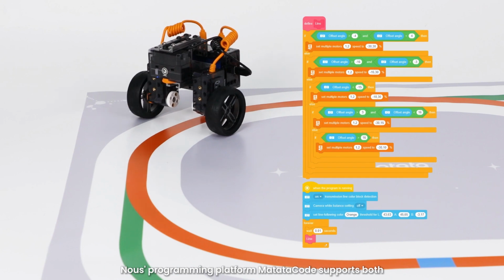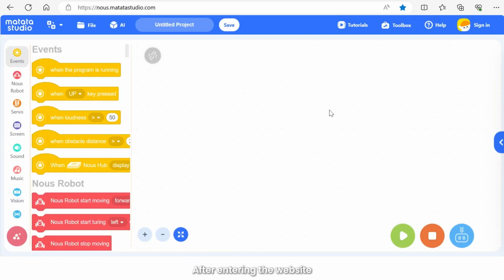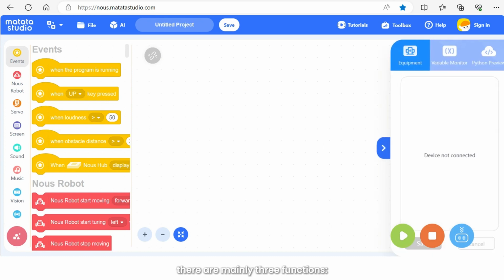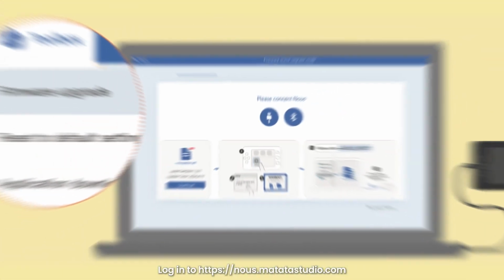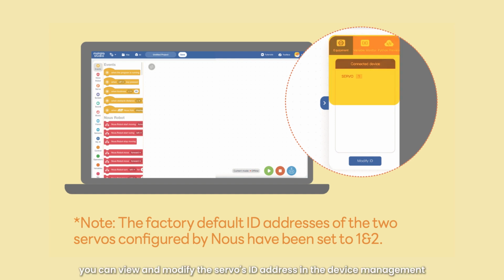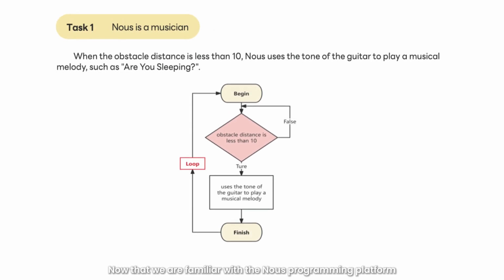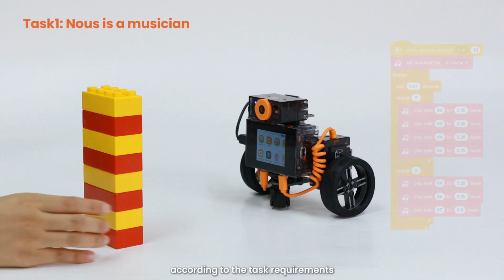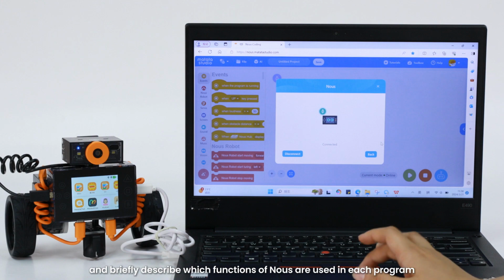MatataStudio Nous AI Set Curriculum Video Case 02 Basic Coding for Nous MatataCode Coding Platform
Nous' programming platform, MatataCode, supports both graphical programming and Python programming. In addition to basic programming, it also supports AI functions such as computer vision, embedded machine learning (Tiny ML), etc.
In this lesson, we will first become familiar with the functions of MatataCode, study the firmware upgrade, learn about connection, and program downloads. Then, try to write simple programs for Nous using a graphical programming language and run these programs.